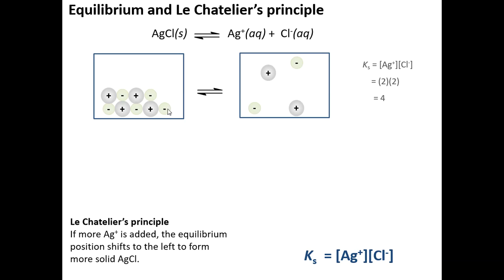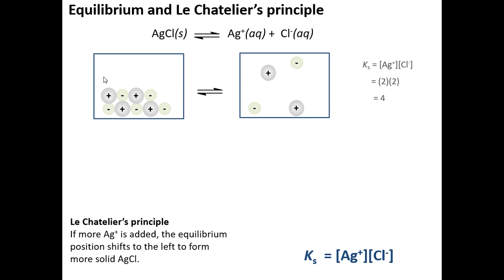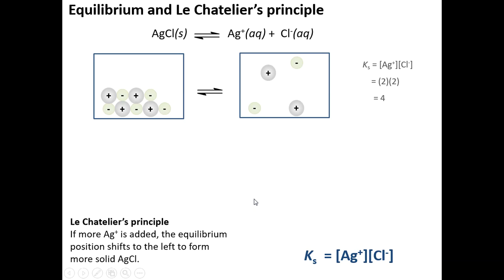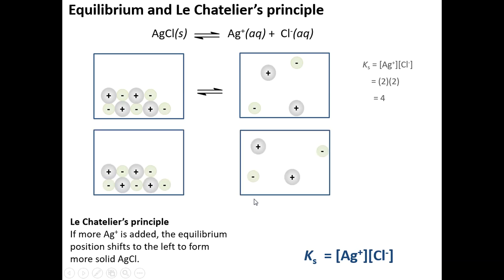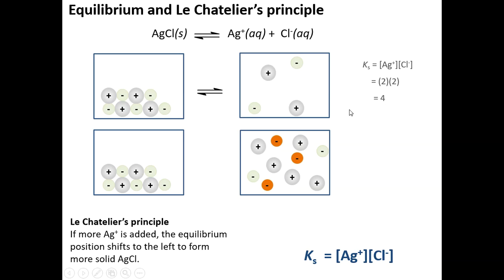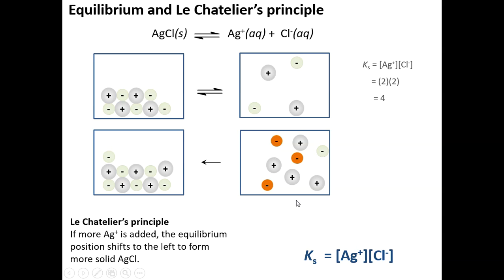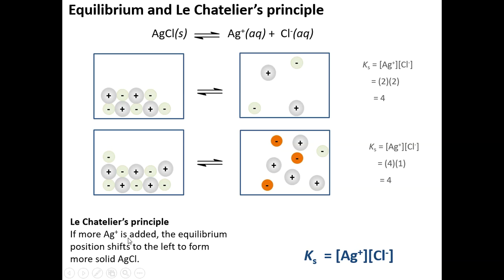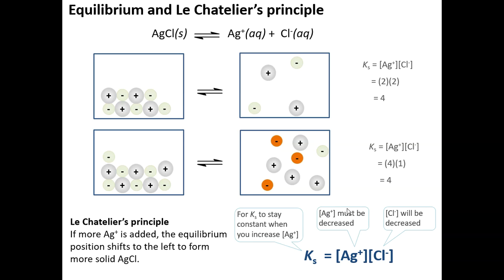Adding a common ion